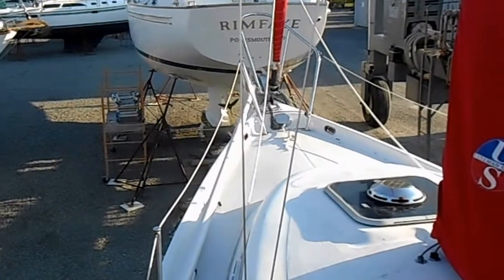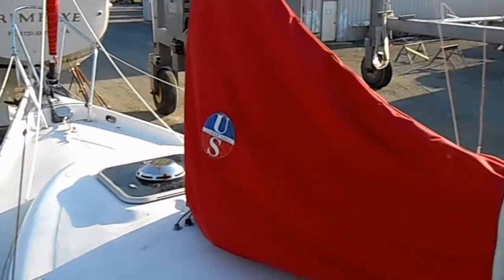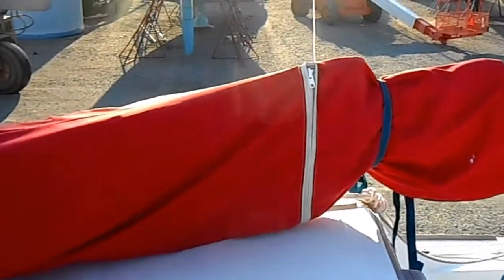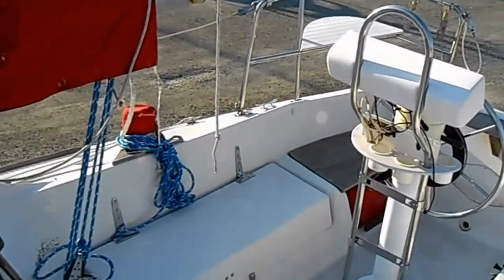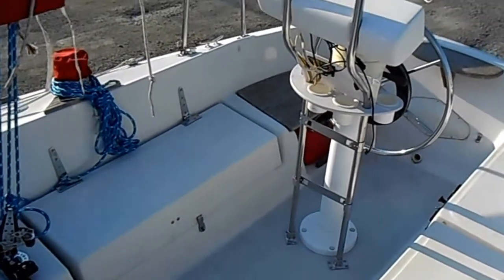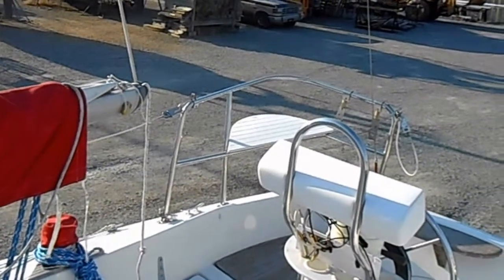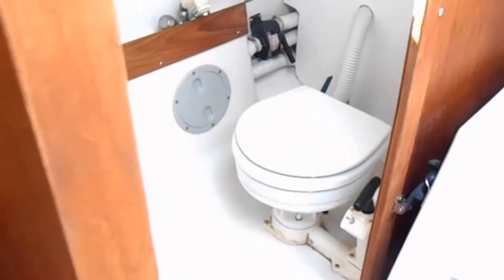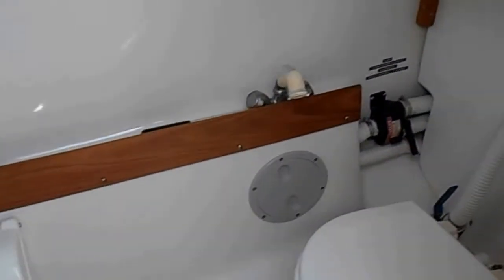1996 Seaward 27' "Rogue Runner"